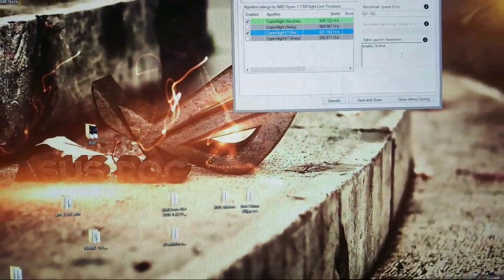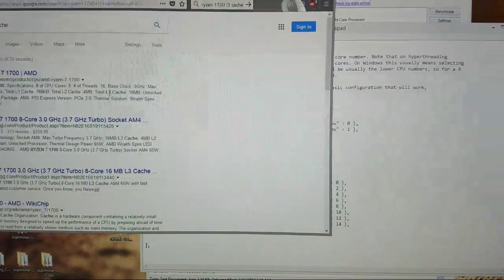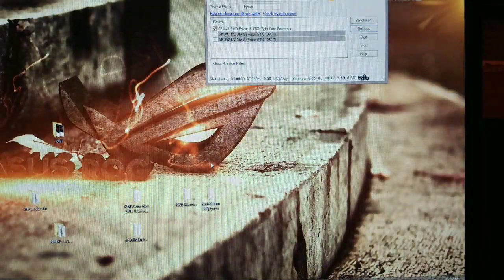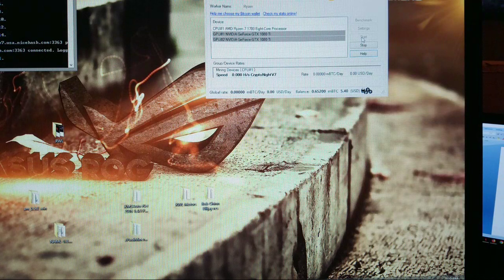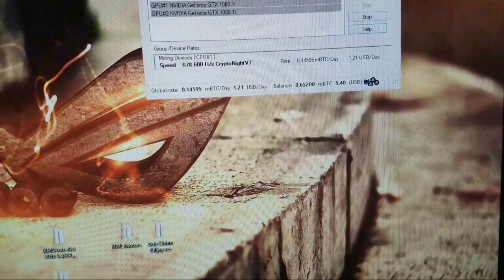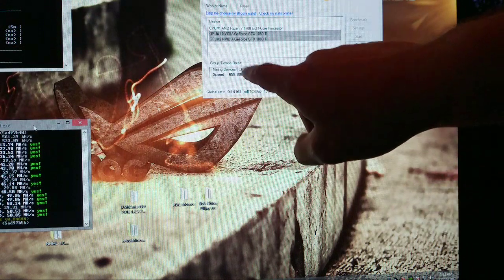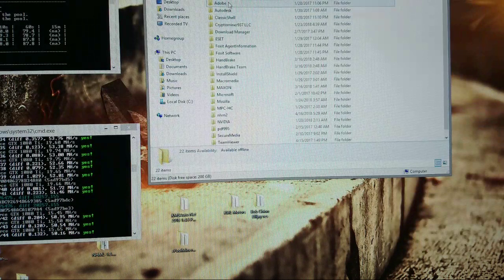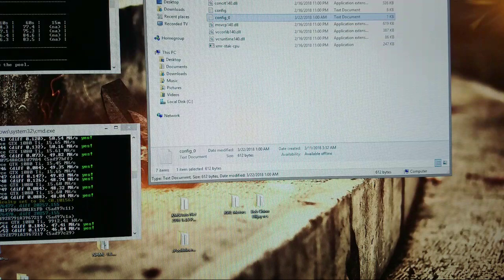How To Tweak CPU Settings For Mining